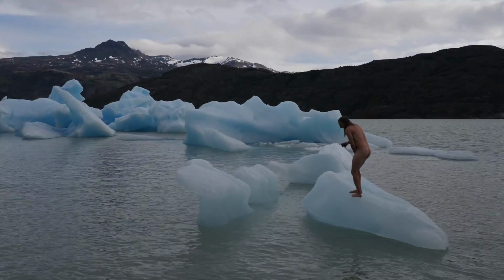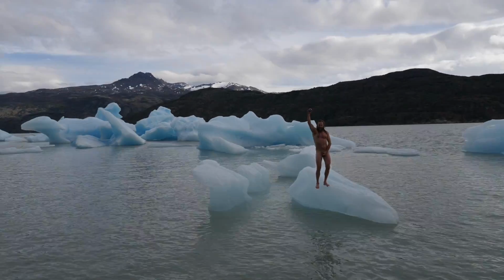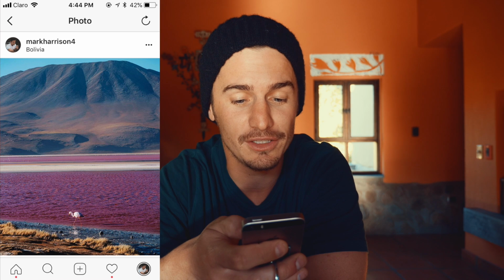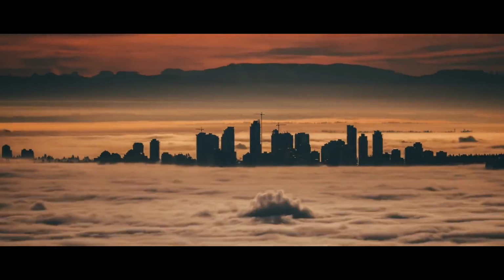1 TIP for taking GREAT photos!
Here's is my most common answer for when people ask how to take better photos.

Tips for lenses, framing and editing come second to this more important tip. However, i'll be covering more technical tips in future tutorials.

Thanks for sticking around, more videos coming soon!